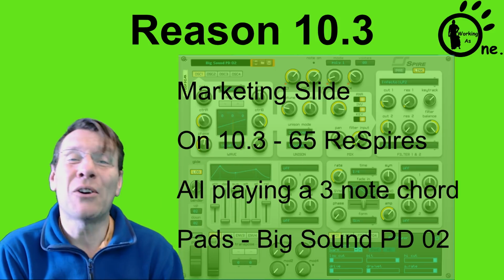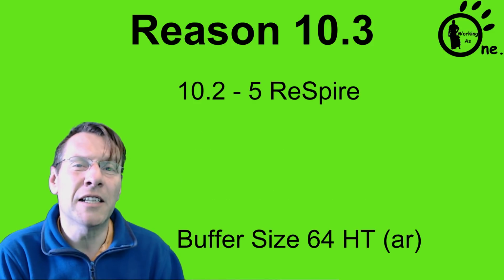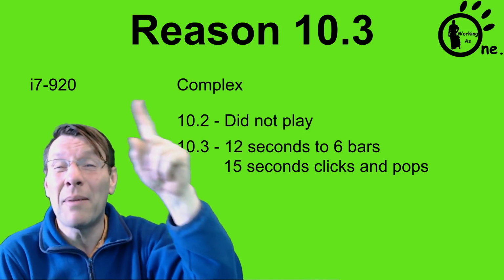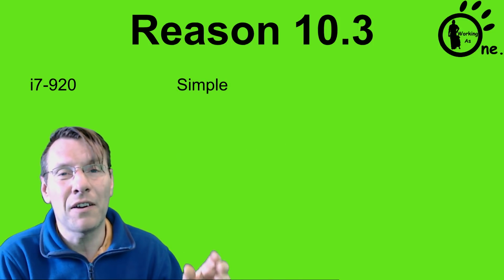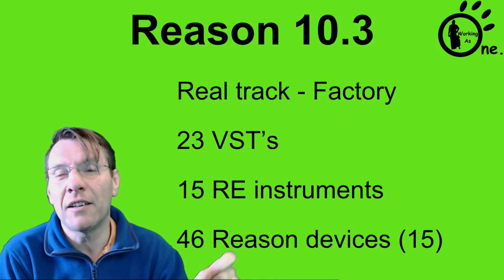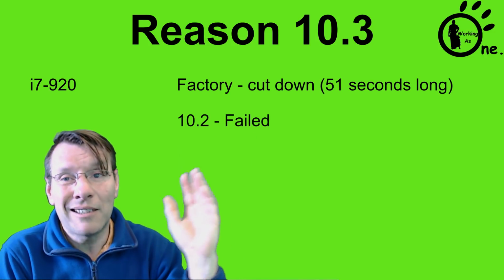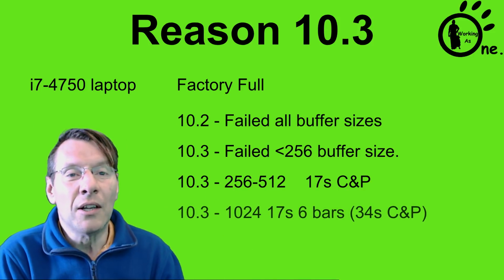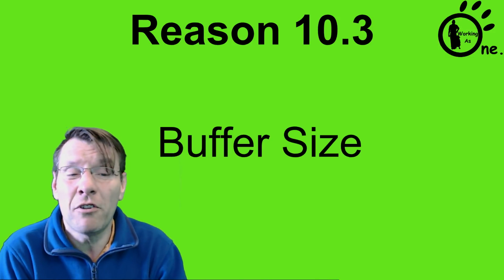Reason 10.3 new performance review.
just a presentation about the new improvements in the upcoming release of Reason 10.3